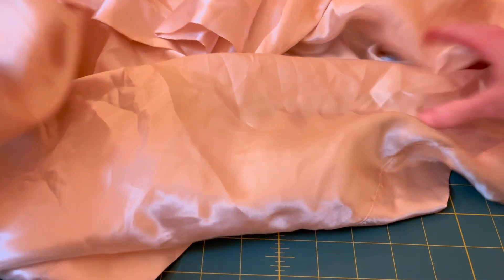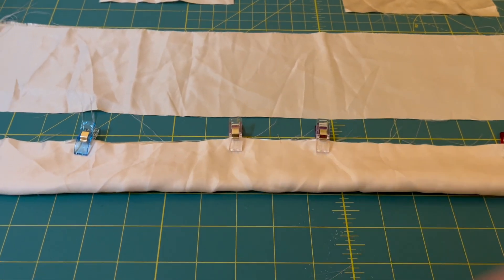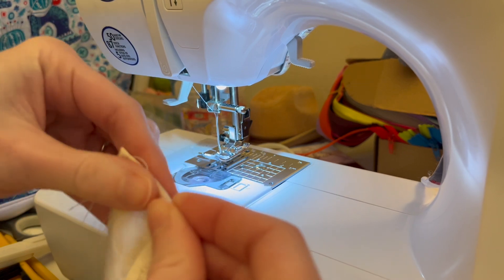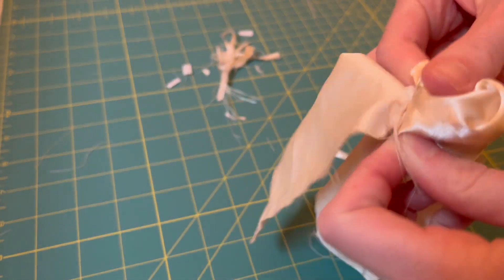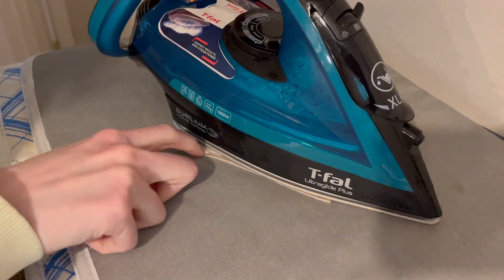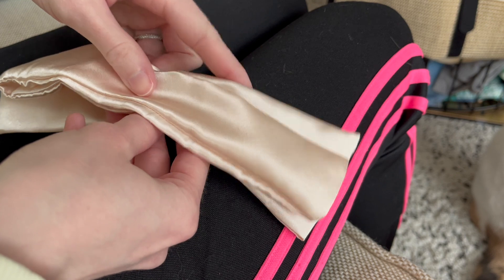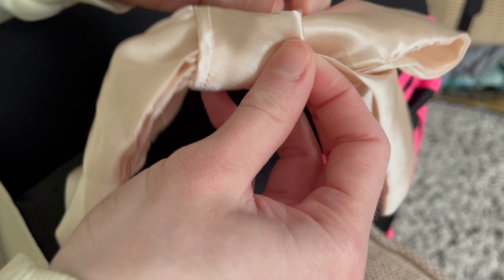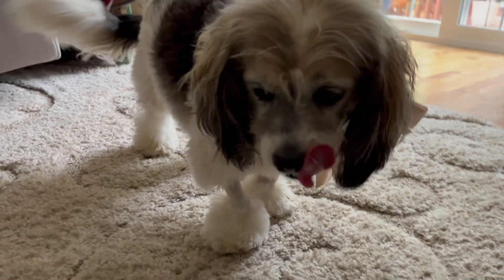Sew a Dog Bow! DIY Slide On Dog Bow for Collar | DIY Wedding Apparel for Dogs | DIY Dog Accessories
~Sew Happy to be back~Today we are thinking of our furry friends, and making this cute satin dog bow! This bow could be made in any fabric, but the satin gives it an elegant touch perfect for fancy occasions like engagements, weddings, and more! This dog bow is easy to sew and slides on your dog's collar allowing for easy access! Make this bow in multiple colors and styles! Maybe you could even make a smaller version perfect for your kitty!! Are you going to try out this pattern?

Thread from Amazon